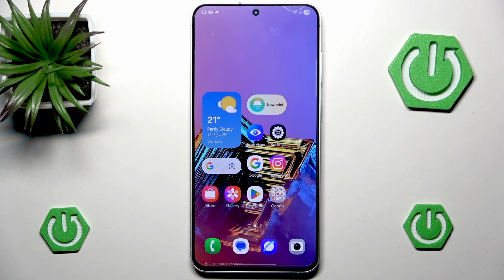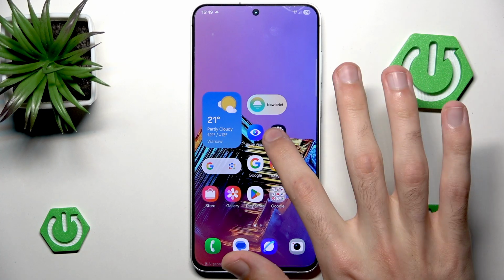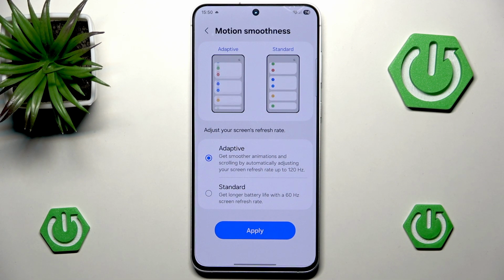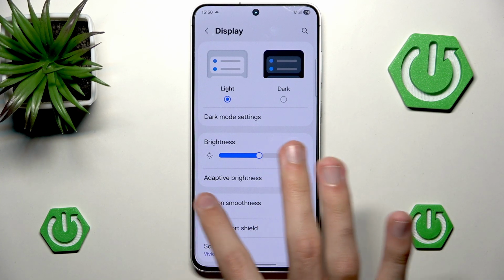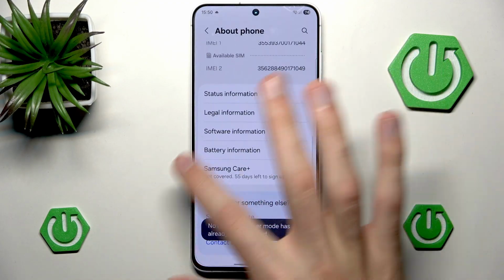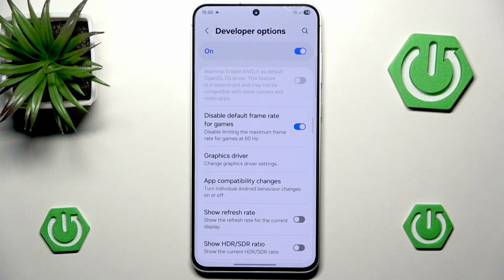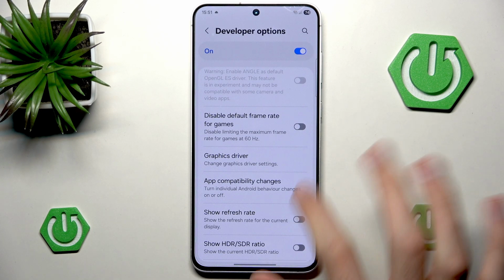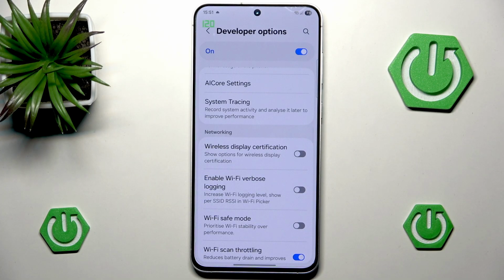Samsung Galaxy S25 FE Enable 120Hz Refresh Rate – Smooth Display Settings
Want to enjoy a smoother display on your SAMSUNG Galaxy S25 FE? In this video, we show you how to enable the 120Hz refresh rate for a faster and more responsive screen experience. Learn how to adjust motion smoothness settings, switch from standard 60Hz to adaptive 120Hz, and make sure your device is set up for the best performance. We also cover how to use developer options to unlock the full potential of your Galaxy S25 FE, including tips for gaming and checking your current refresh rate. Follow these easy steps to get the most out of your Samsung display and enjoy ultra-smooth scrolling and visuals on your Galaxy S25 FE.

How to enable 120Hz refresh rate on SAMSUNG Galaxy S25 FE?
How to change motion smoothness settings on SAMSUNG Galaxy S25 FE?
How to unlock 120Hz for games on SAMSUNG Galaxy S25 FE?

0:00 Introduction
0:13 Open Settings and Go to Display
0:25 Change Motion Smoothness to Adaptive
0:49 Apply Changes and Troubleshooting
1:01 Enable Developer Options
1:14 Adjust Debugging Settings for Games
1:46 Check Refresh Rate in Real Time
2:00 Outro